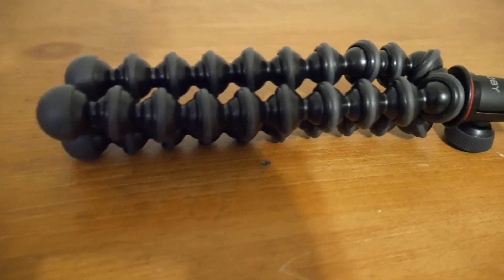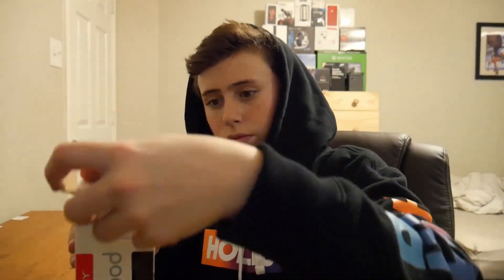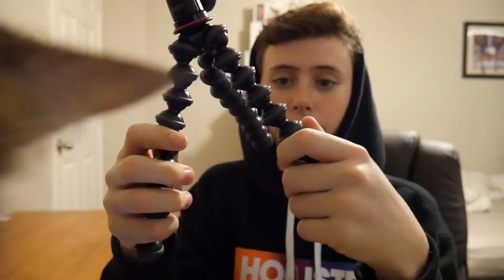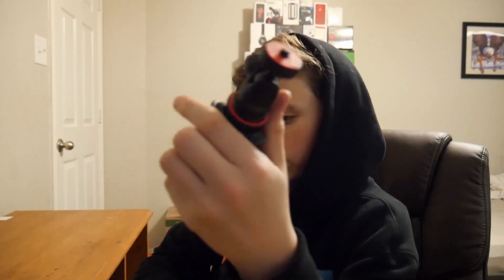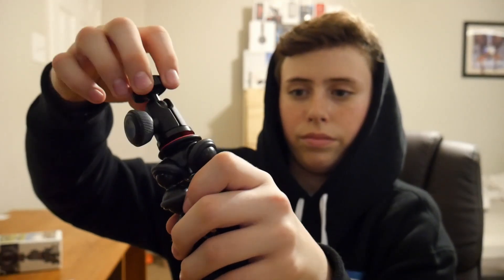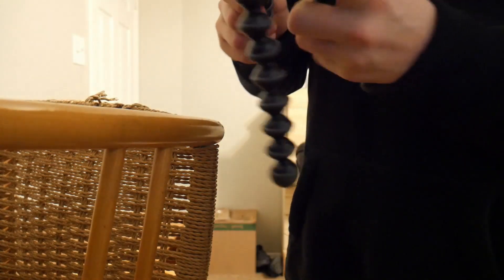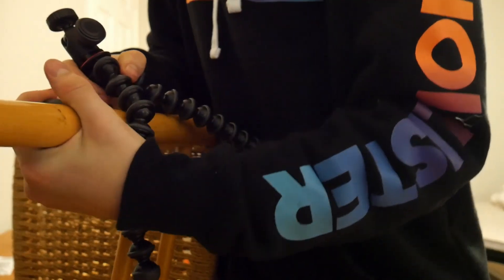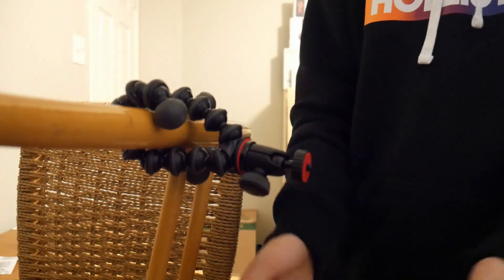JOBY gorillapod 1K KIT// Unboxing and review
I unboxed the JOBY gorillapod 1K KIT.

Hi madi and jill :)